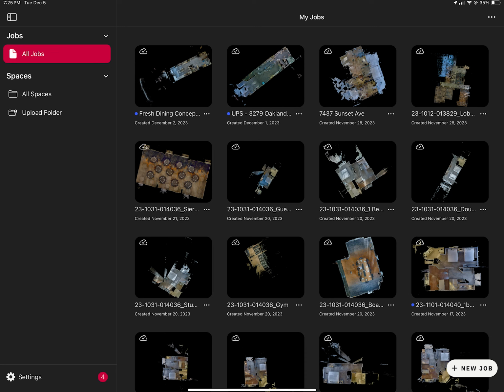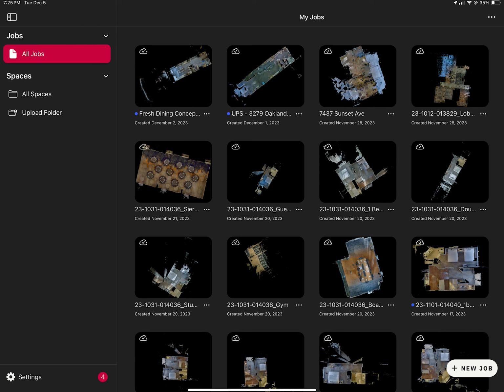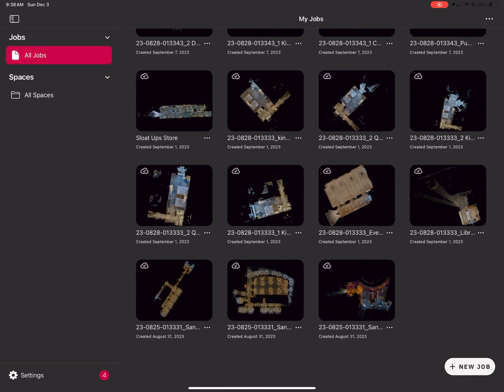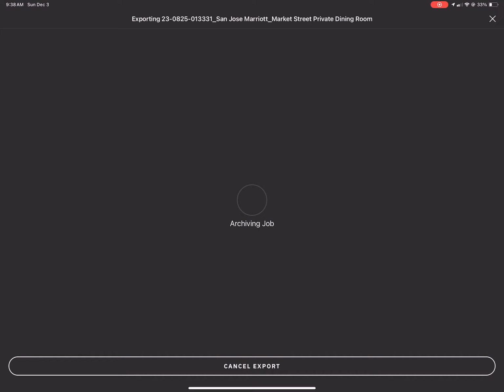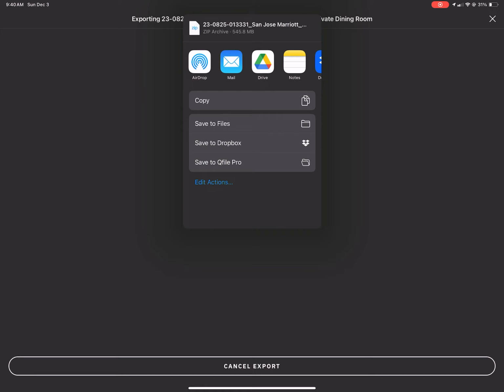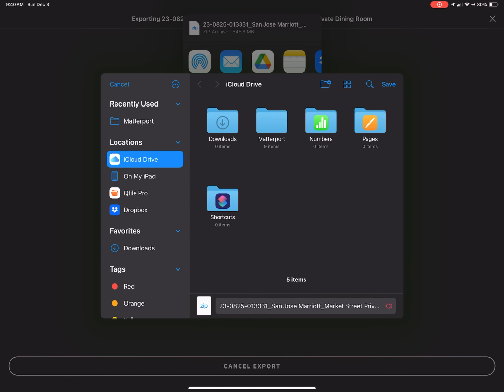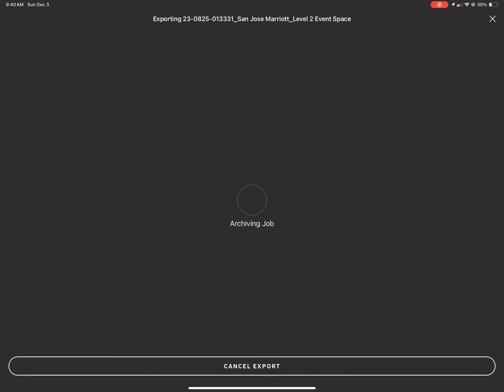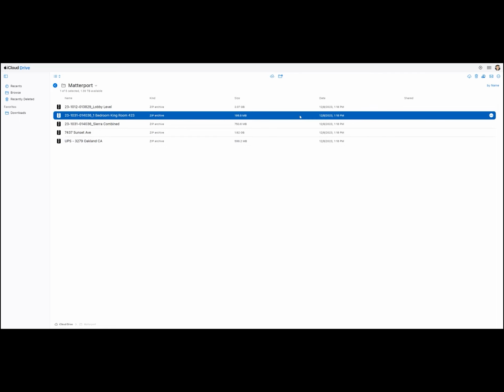How to save Matterport tours from your capture device to your computer.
In this video I show how to export Matterport captured tours from the Matterport app to my computer via my icloud drive.